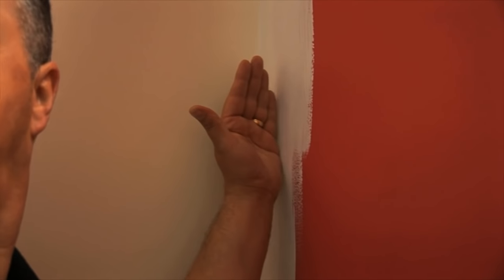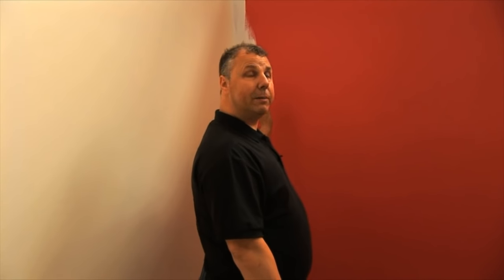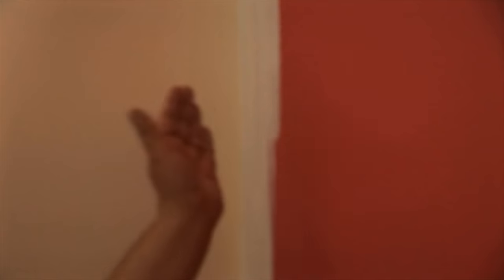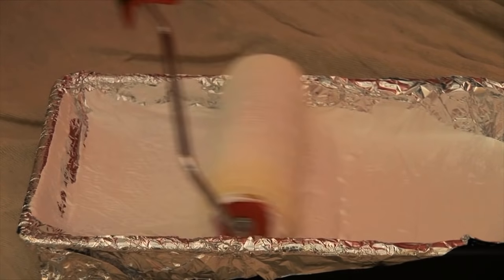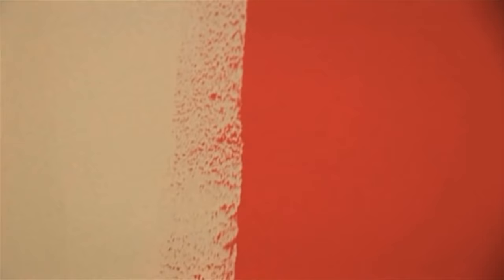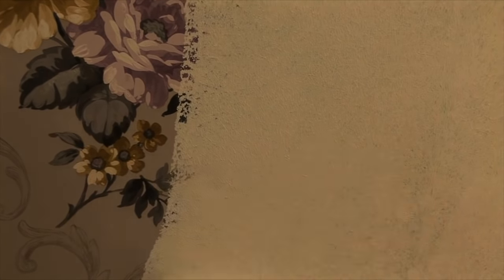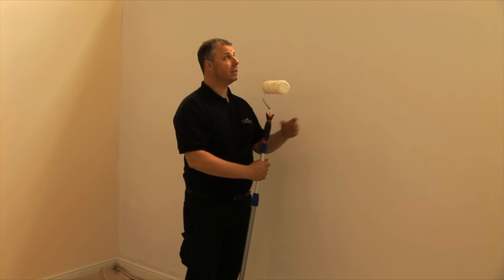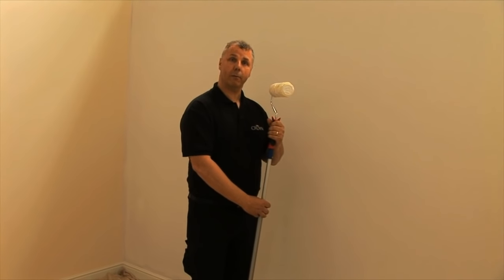How to Paint over Dark Colours - Crown Paint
Mark, our Crown Paint Decorating Consultant, demonstrates how to paint over dark colours and still get a great finish.